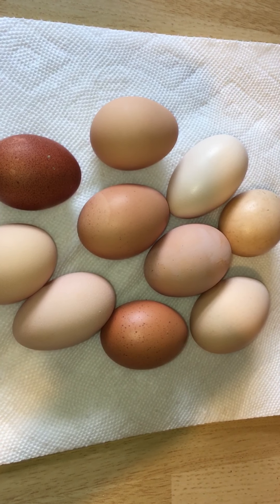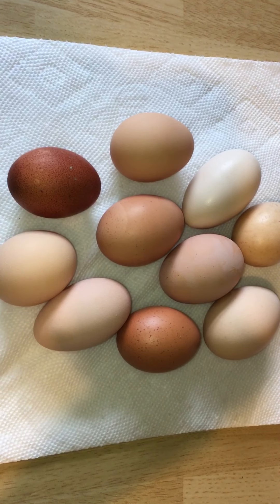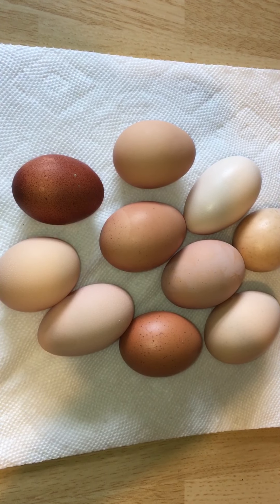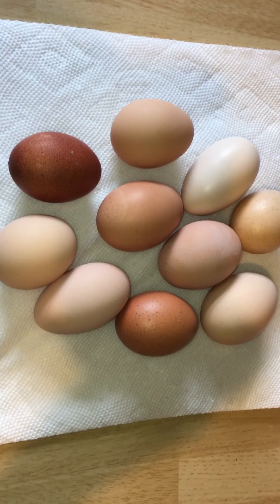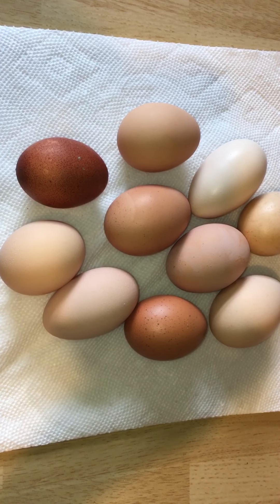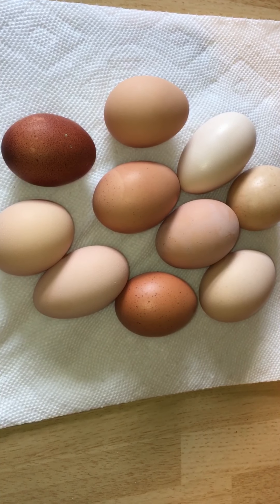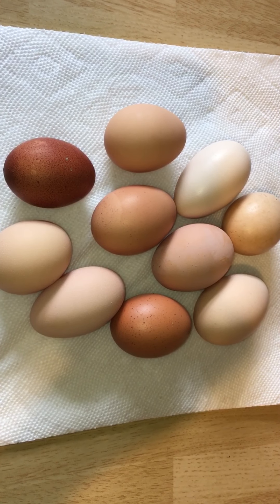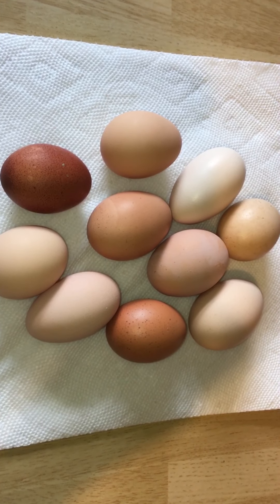Farm Fresh Eggs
About the brown eggs from my little farm.